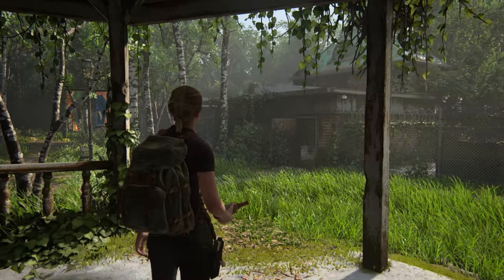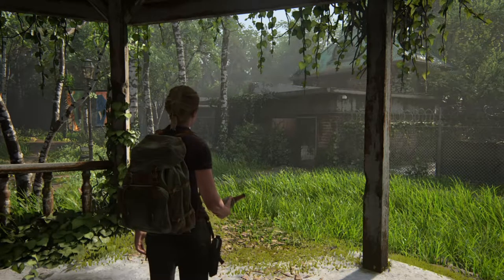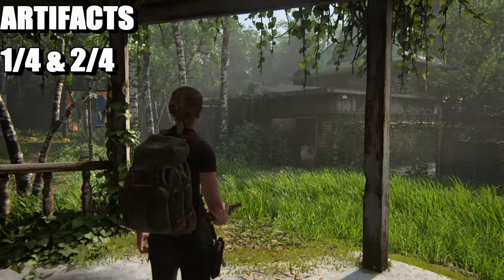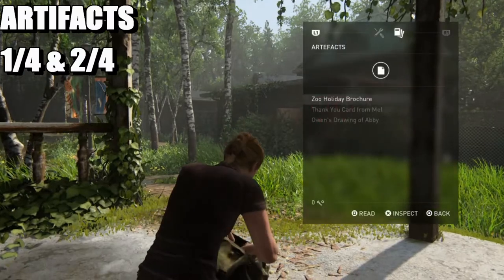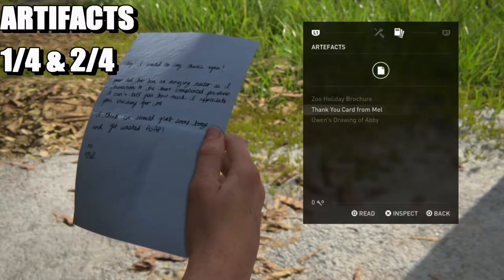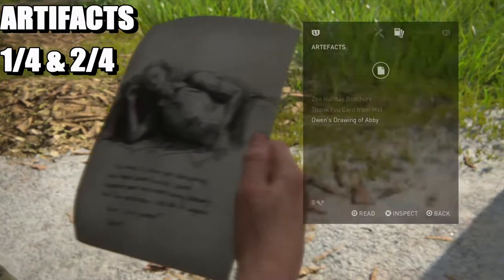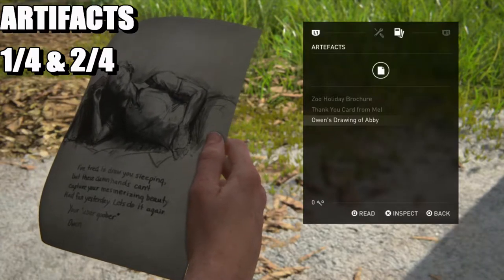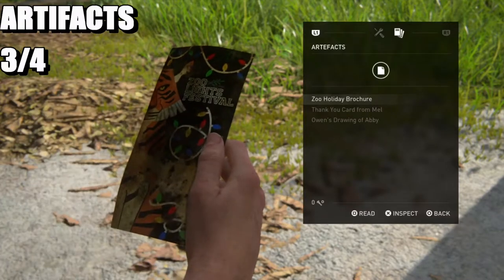The Last of Us 2 - Tracking Lesson Collectibles Locations (TLOU2 COLLECTIBLES IN TRACKING LESSON)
The Last of Us Part 2 has 286 collectibles in the game, this is all the locations in chapter 23 and this is called Tracking Lesson.